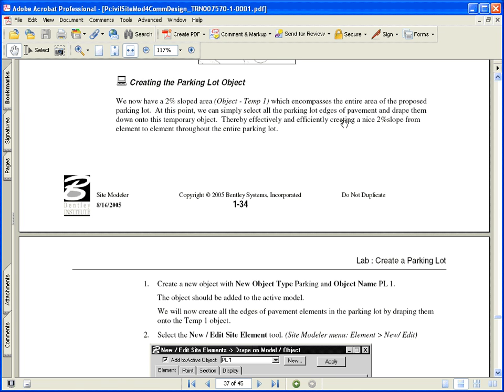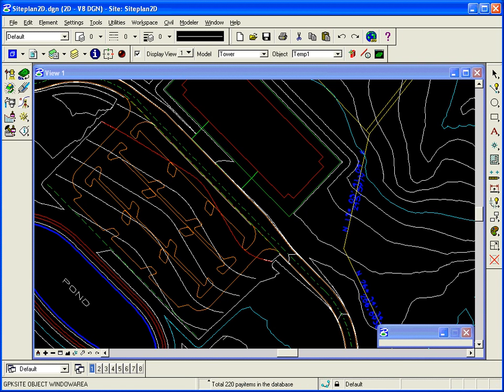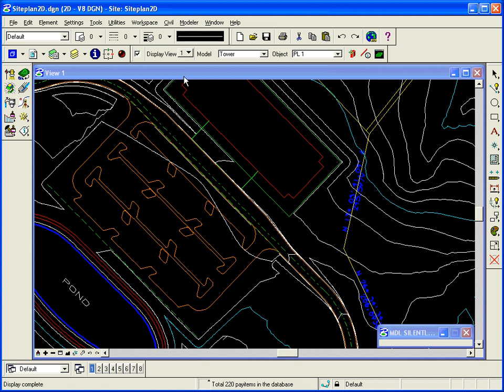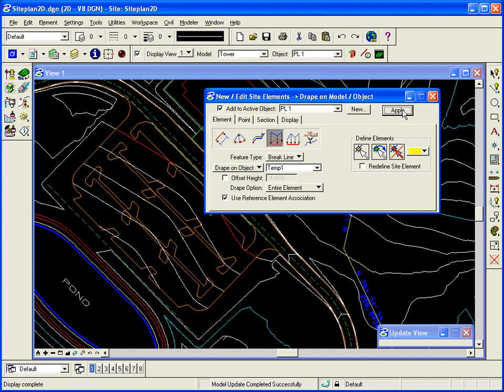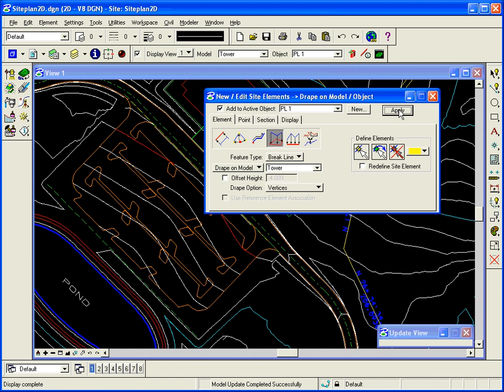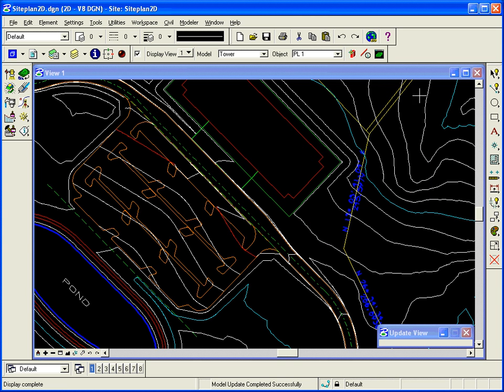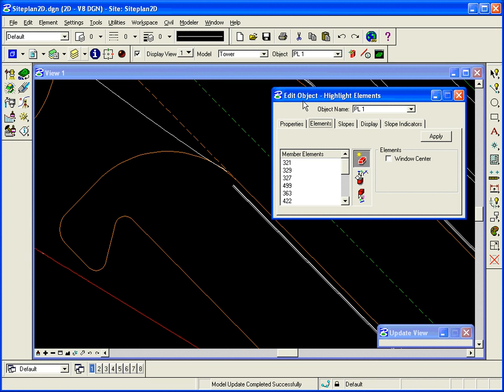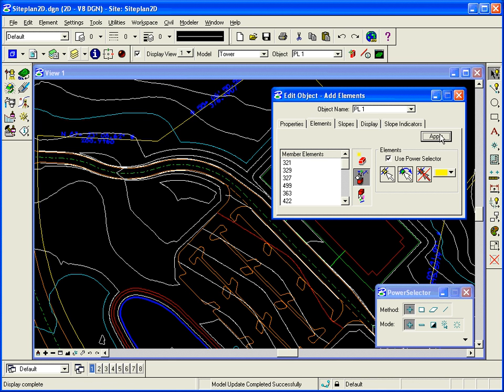Create Parking Lot PL1 Surf